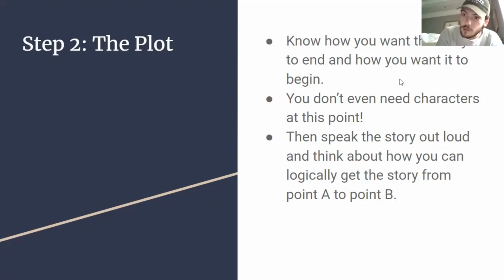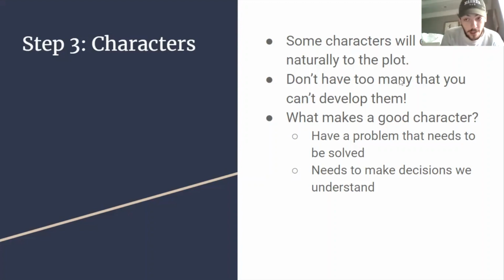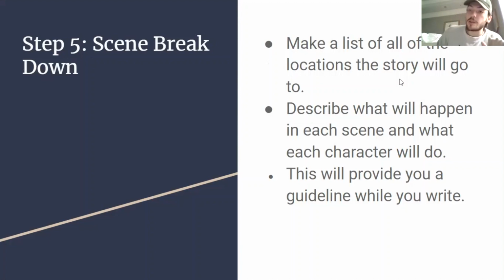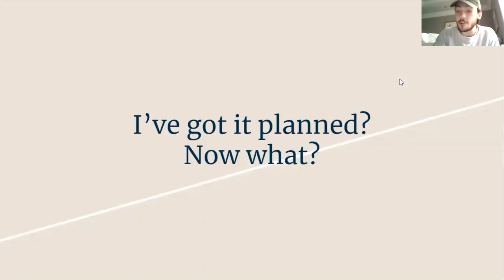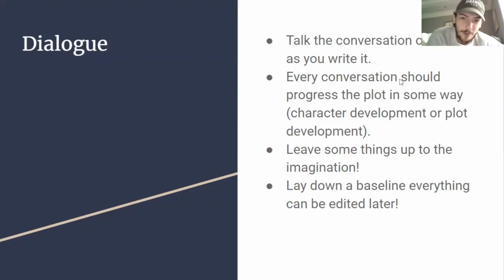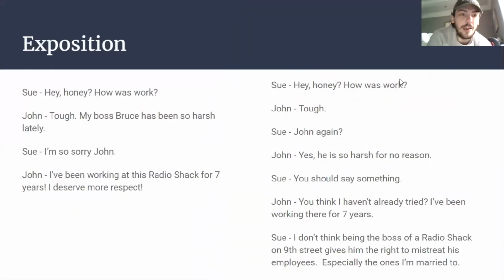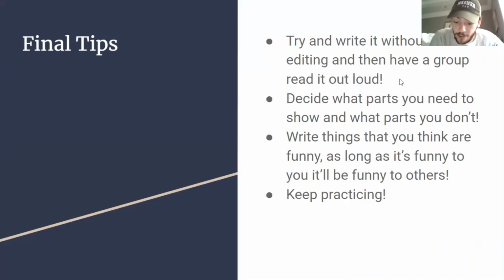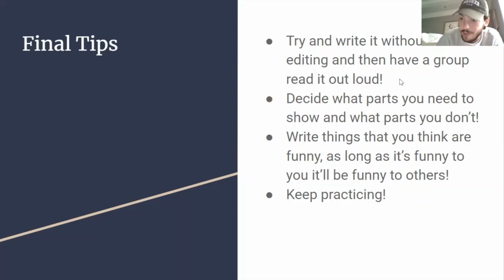How To: Write a Play (with Josh Romeo)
SLOC's Education Committee is pleased to present a "How To" Series of digital content for the next several weeks. These "How To" videos feature SLOC community members who are masters in everything from juggling to playwriting to warming up before a big audition! We hope to add to this series in the future and all videos will be available on SLOC's YouTube channel and website for future use.